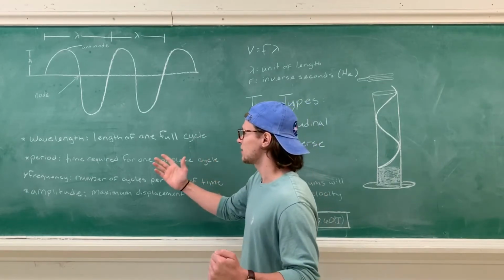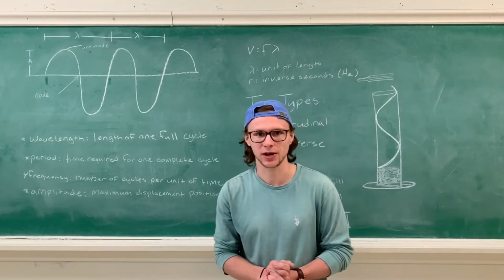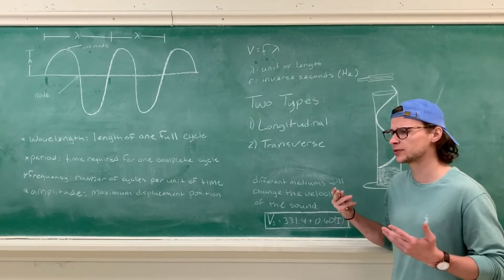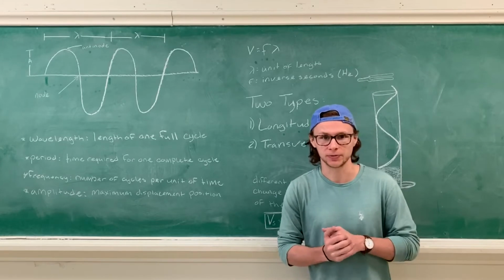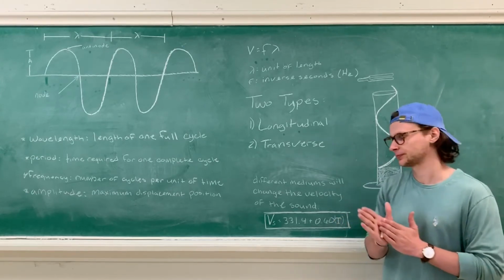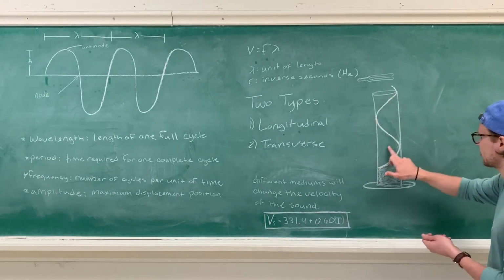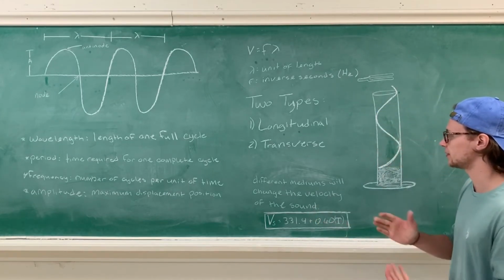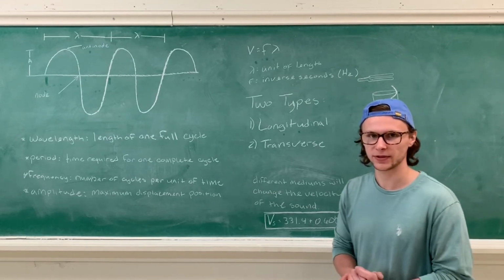PHYS 1430 Lab Exp 13